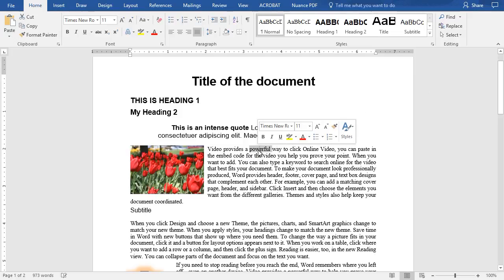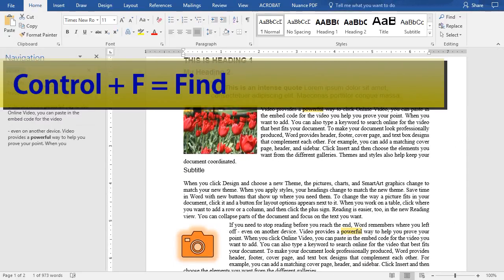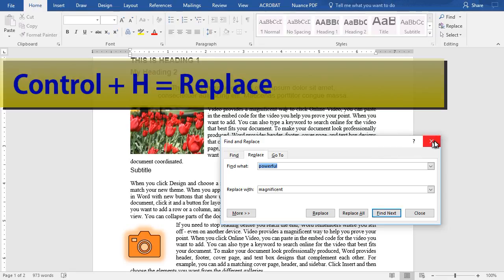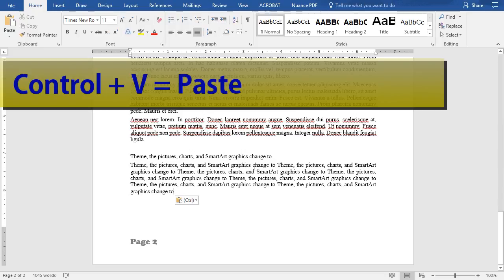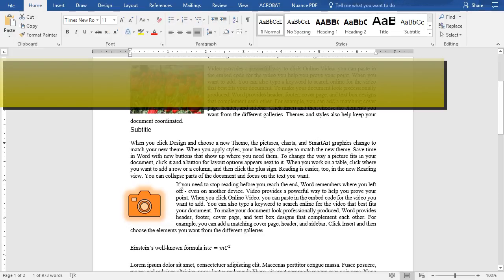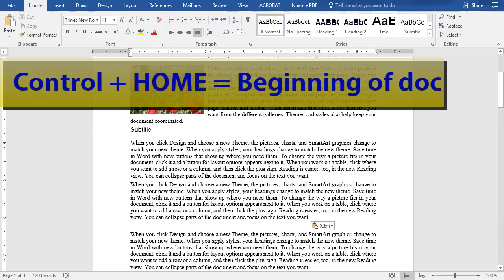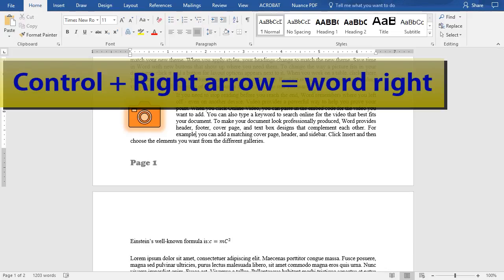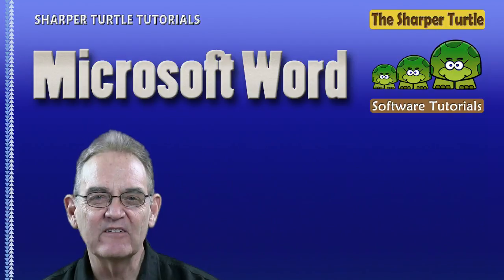Microsoft Word - How to save time with keyboard shortcuts